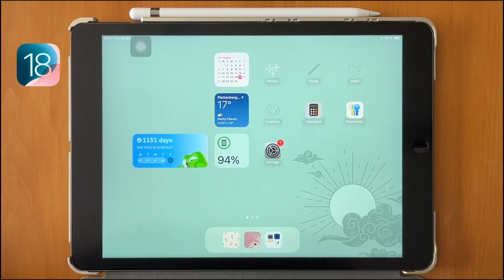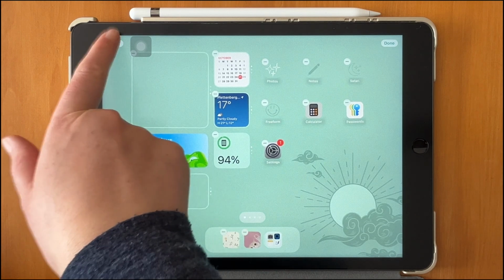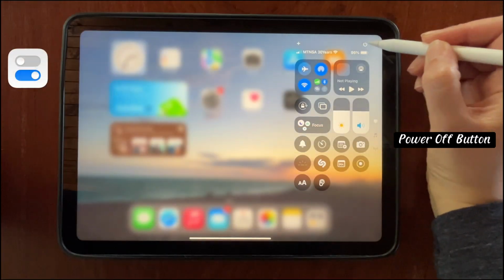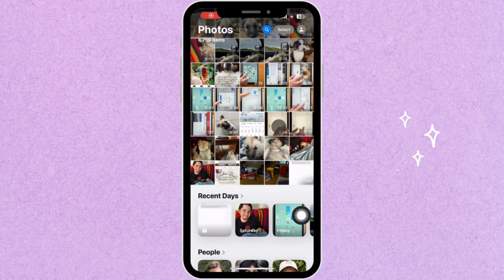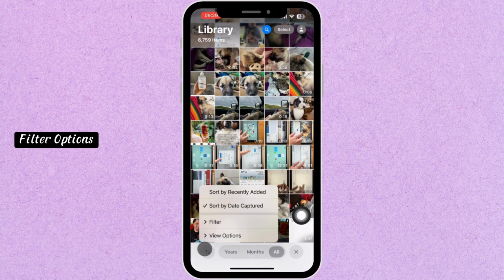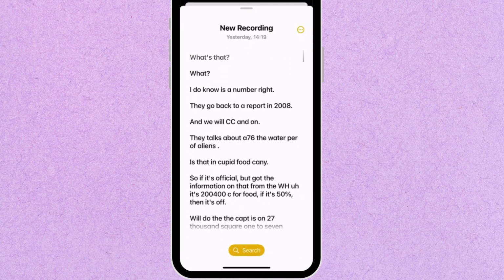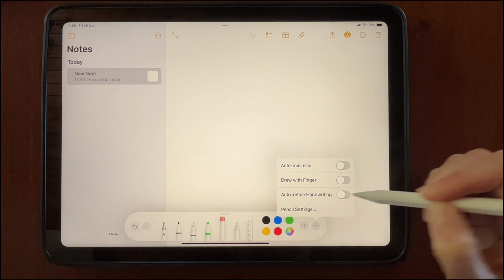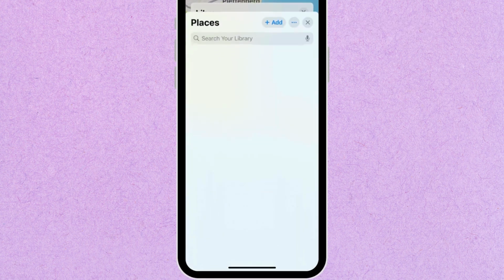✨Best iOS 18 & iPadOS 18 Features for Everyday Use! ☕️ Apple Notes ✏️, Photos 📷 and More 🪄🦄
Discover the Top iOS 18 & iPadOS 18 Features You’ll Actually Use!

Hiya friends! 😊
In this video, I’m sharing my favourite new features in iOS 18 and iPadOS 18 that genuinely make a difference day-to-day. If you’re too busy to explore them yourself, no worries—I’ll break it all down for you! Let’s dive into the most practical and useful updates Apple has released:

🔒 Wi-Fi Sharing via QR Code for easy access
📱 Dedicated App Section in Settings for better organization
🌄 Customizable Home Screen Layouts with Dark Icons & Large Icons
🔋 On-Screen Power Button in Control Center for quick access
🎚️ Control Center Improvements with grouped and resizable controls
🎥 Video Recording Enhancements for seamless pausing and looping
📸 Photos App Redesign for organised browsing and custom collections
📝 Notes App Updates with live transcriptions, math notes, and more
✏️ New iPad Calculator for unit conversions and scientific functions
🖥️ Safari’s Distraction-Free Feature for clutter-free browsing
🗺️ New Maps Features with updated navigation tools

xoxo,
Nikki: The Quirky Millennial, Good-Vibes-Only Introvert, and Creator of Happy Habits Planners

⏰ Timecodes ⏰
00:00 Intro
00:42 WiFi QR Code
00:59 App Settings
01:12 Screen Customization
02:41 Control Centre
03:17 Video Features
03:54 Photos Features
06:28 Notes Features
08:35 iPad Calculator
08:49 Safari Feature
09:15 Maps Features

♪ Chill Day (Prod. by Tim Diedrich ‪@timdiedrichmusic‬‬‬ )
♪ Polaroids (Prod. by Tim Diedrich ‪@timdiedrichmusic‬‬‬ ) Link :     • lofi aesthetic type beat "Polaroids" ...

What's my profession/degree studied?
Professional Archaeologist ⛏️, Environmentalist 🌱, Business Owner 👩‍💼 & Digital Creator 🎨

Sunny South Africa 🇿🇦

Purpose of my channel:
✎To assist people and share info on digital planning, productivity and intentional living in a laid-back manner.
✎Share tips, hints, hacks and some fun inspiration.
✎Jump out of my comfort zone and get more confident by making videos.